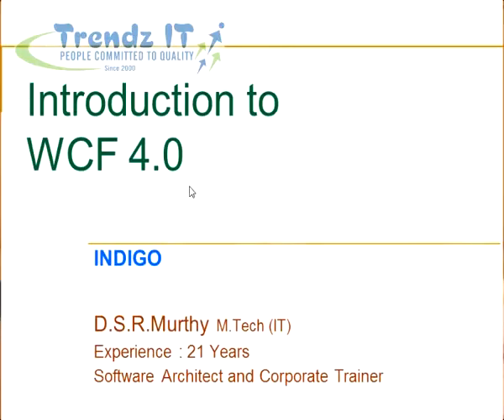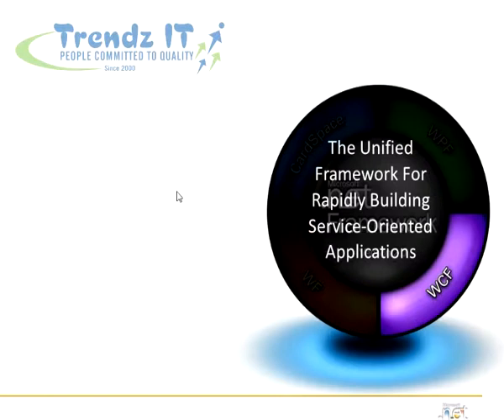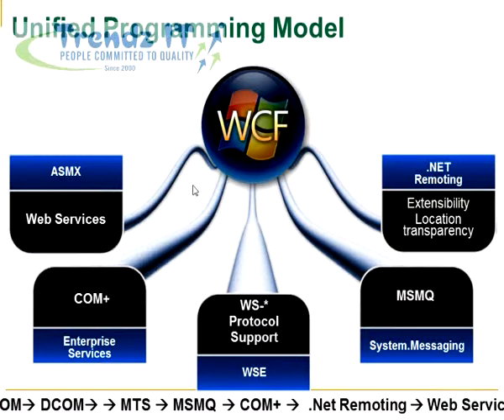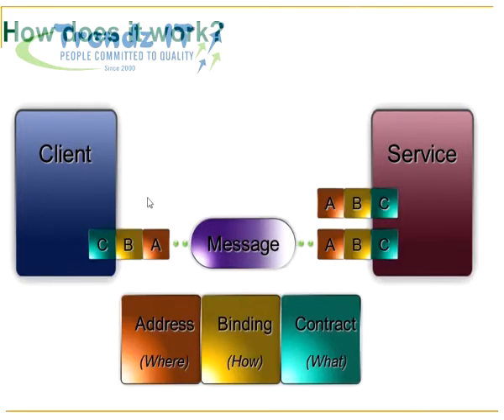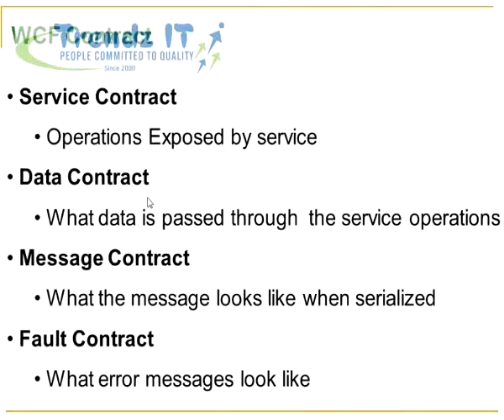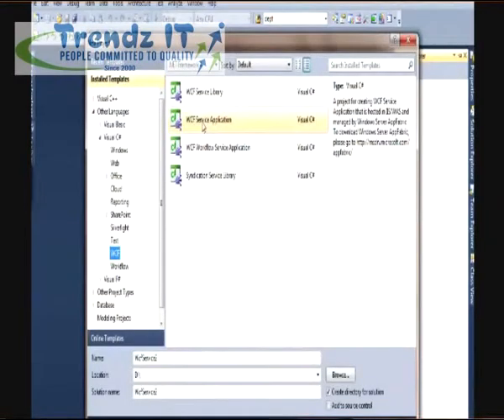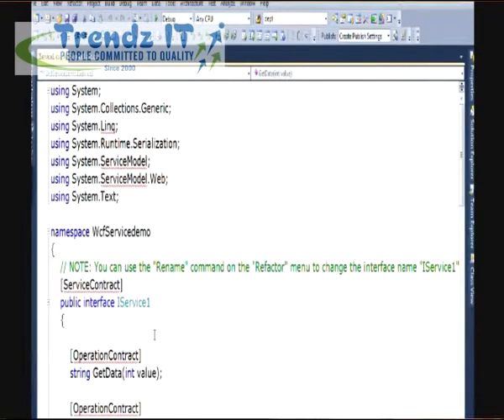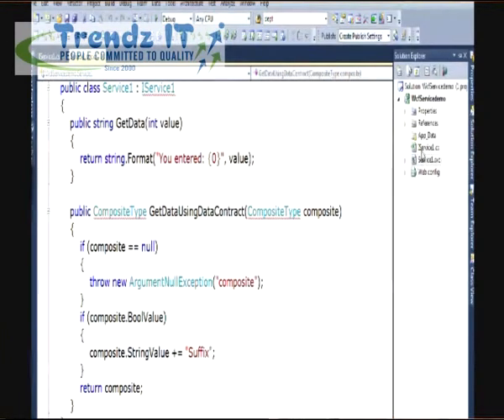Introduction to WCF 4.0- Microsoft Programming session at Trendz IT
Trendz IT specializes in Microsoft Technology trainings, here is a snapshot of a training session on Microsoft Programming by Mr. DSR Murthy. Mr. Murthy has 21 years of rich experience and is a software architect as well as coporate trainer . For more information on training sessions please logon to our